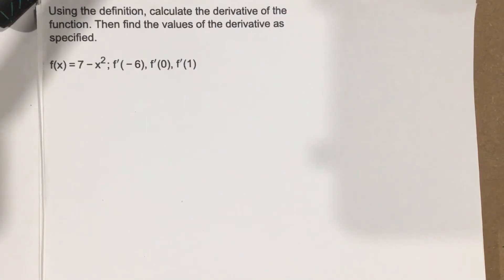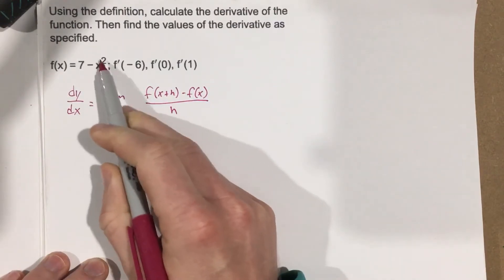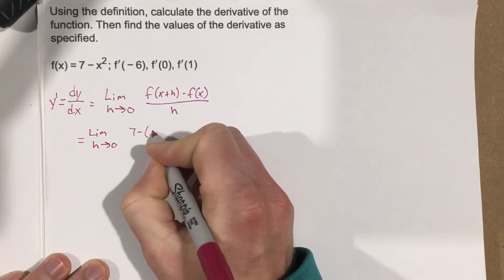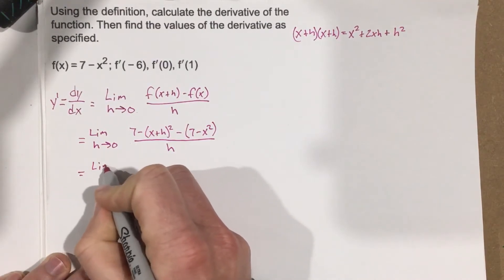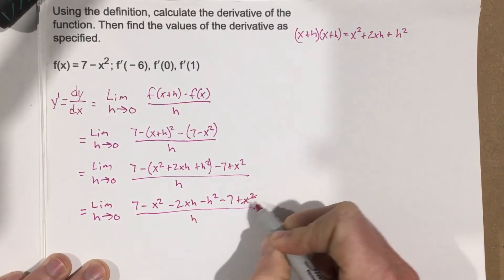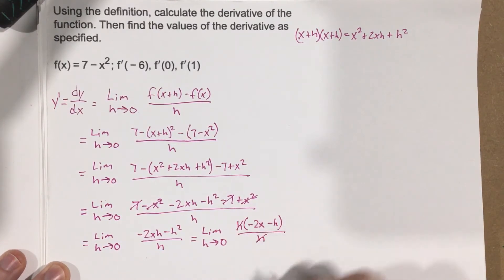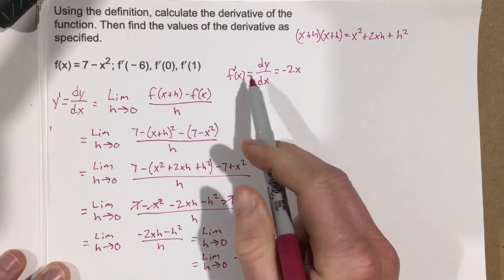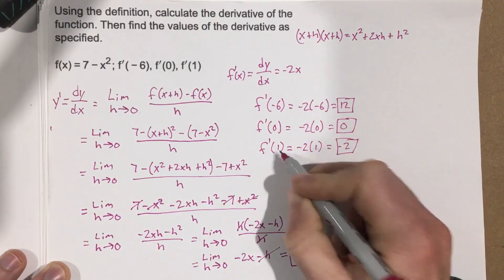Calculate the derivative of a given function at a point using a limit